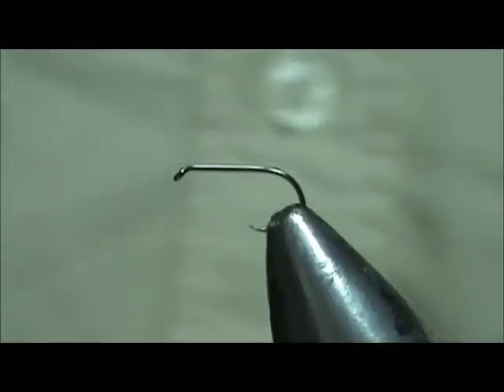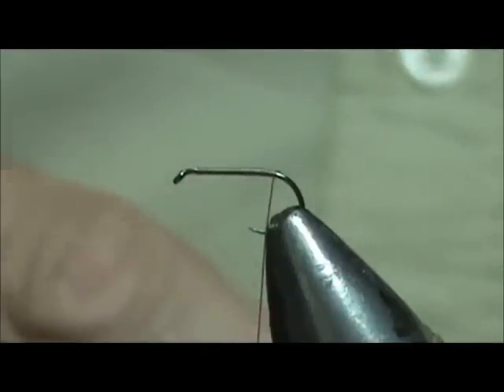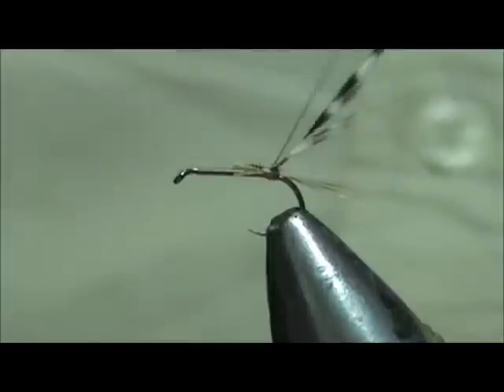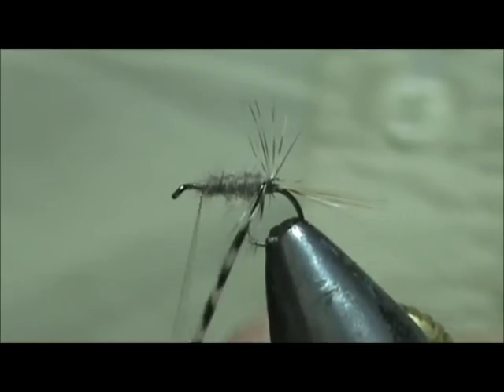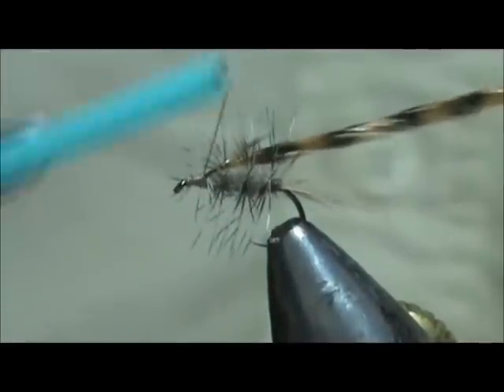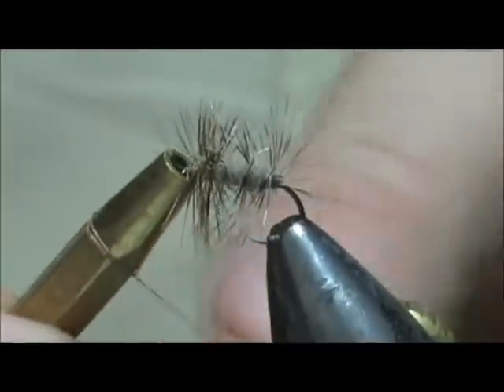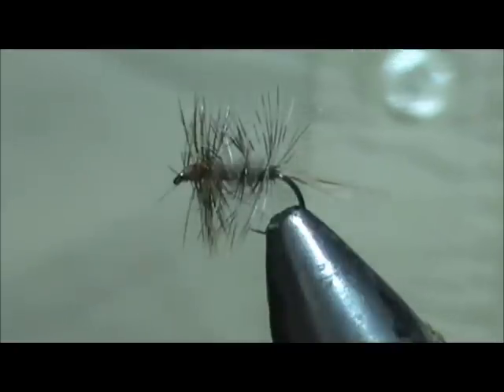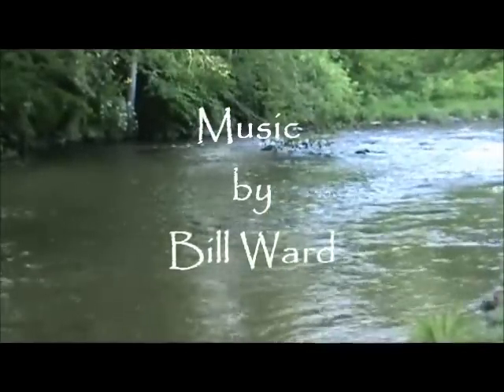Beginner Fly Tying a Grizzly Bi Color with Jim Misiura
Hook: Std Dry #14 - #20
Thread: Tan
Tail: Ginger Hackle
Body: Beaver
Body Hackle: Natural Grizzly
Hackle: Brown Grizzly